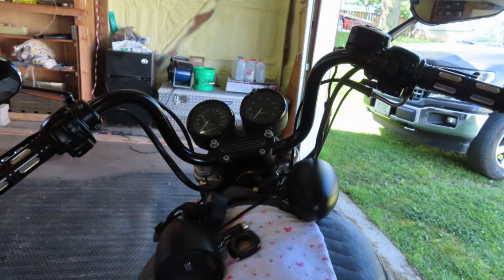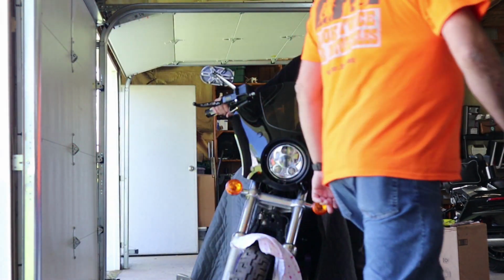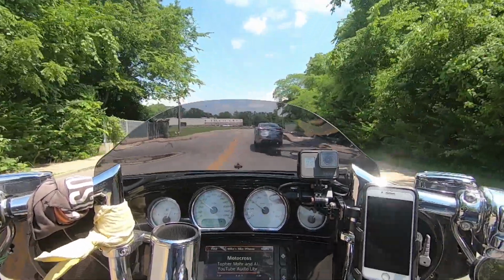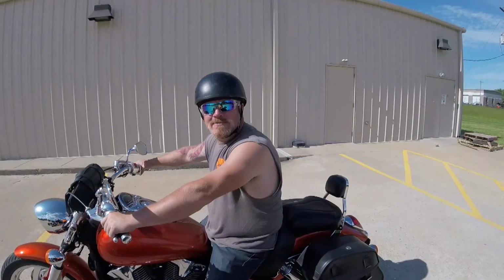Wrecked Harley Davidson Dyna Motorcycle and Rider Update!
Wrecked Harley Davidson Dyna Motorcycle and Rider Update! In this video I give an update on the repairs to the wrecked Dyna and how the rider is doing. We fixed the turn signal, installed new handlebars, mini fairing, and crash bars. She is healing up but still has some issues with her leg injury and wrist.

GoPro 7 Black
GoPro 5 Black
GoPro 5 Session
GoPro 4 Black
Canon Compact Camera
Canon Camera
Helmet Mic
Voiceover Mic
Adobe Software